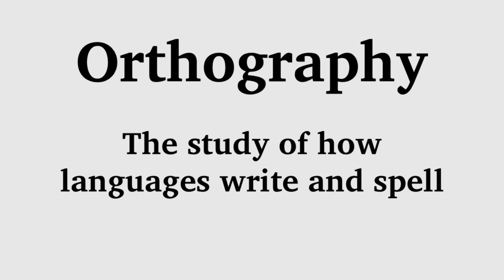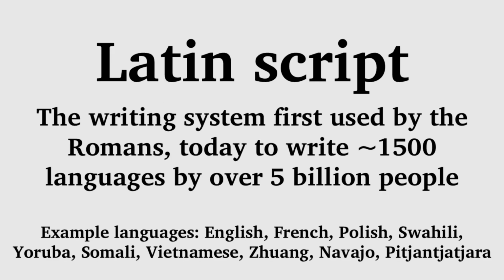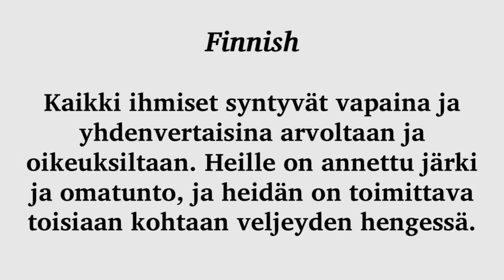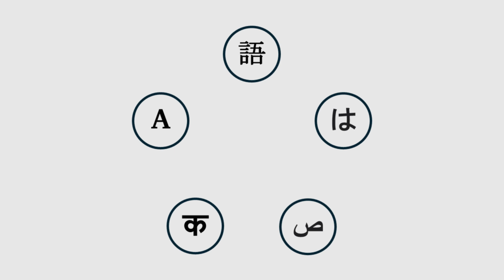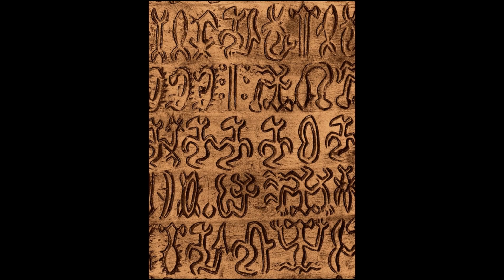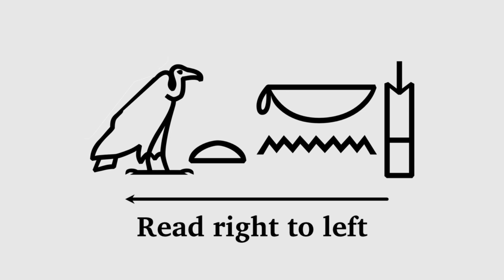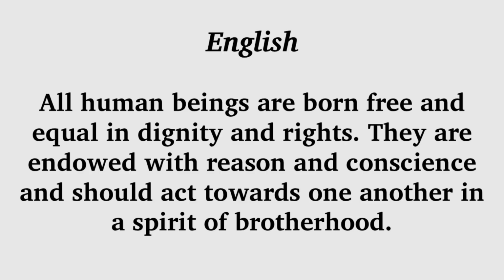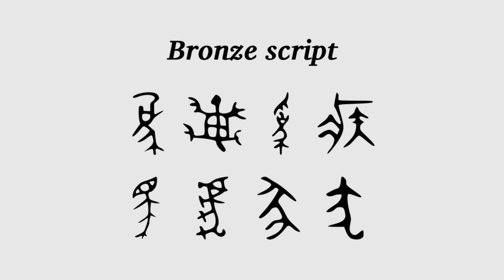How to Make a Conlang - Episode 2: Orthography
This second episode of the series teaching you how to create your own constructed language focuses on orthography - writing! I explain some of the basics of how languages write, script types, direction, medium and evolution.

Very good book: "The Story of Writing (New Edition)" by Andrew Robinson, 1995 & 2007

Chapters:
00:00 Intro
00:14 A Correction
01:50 Unwritten Languages
03:36 Transcription
05:52 Transliteration
07:24 The Latin Script
08:33 Script Types
13:24 Writing Direction
19:11 Writing Medium
21:47 Complexity
22:56 Evolution
28:29 Summary
29:06 Outro